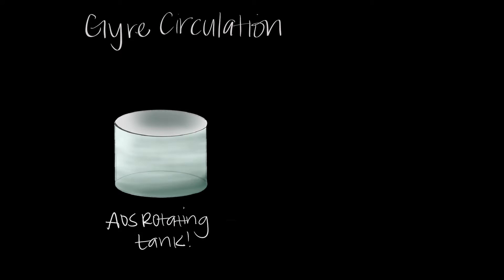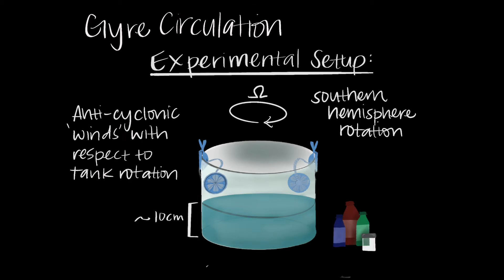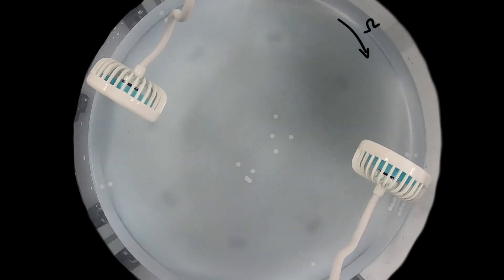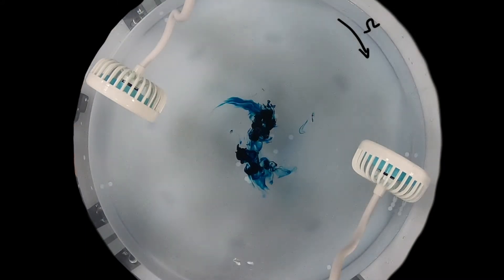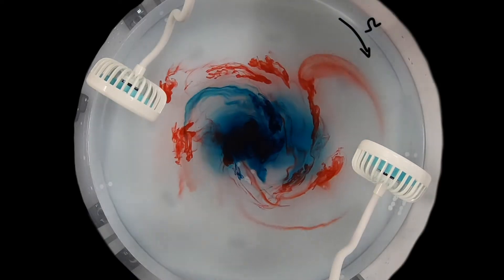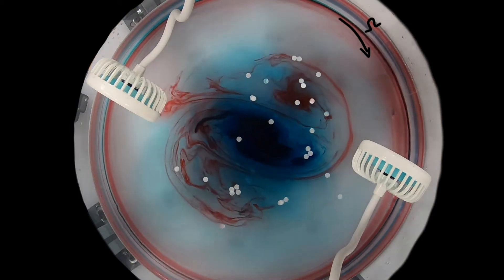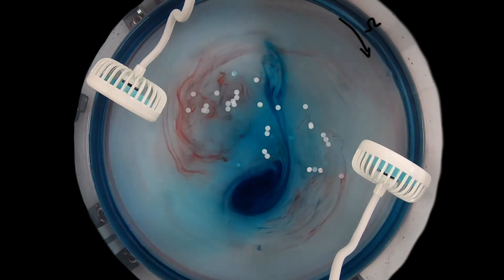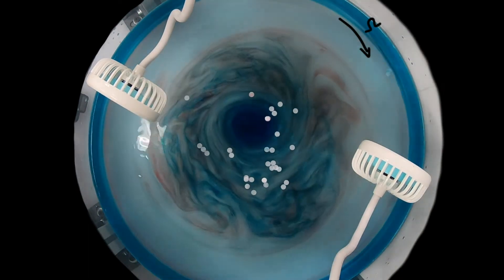Wind-Driven Gyre Circulation Experiment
This is a video showing wind-driven gyre circulation in a rotating tank in a lab setting.

Suggested questions/discussion topics for instructors:
1. Talk about the implications of surface convergence and ocean health/trash. Why is this so important in the overall health of the ocean?
2. Recalling Ekman Spirals -- why do the paper dots at the surface circulate on the surface of the tank? (Undergraduate Level).
3. What would the resulting circulation be if the orientation of the winds were reversed? (Undergradate Level)